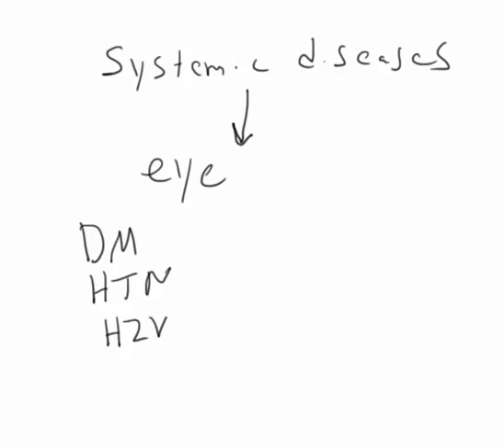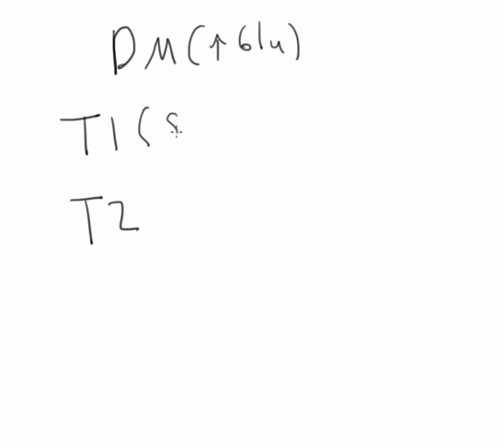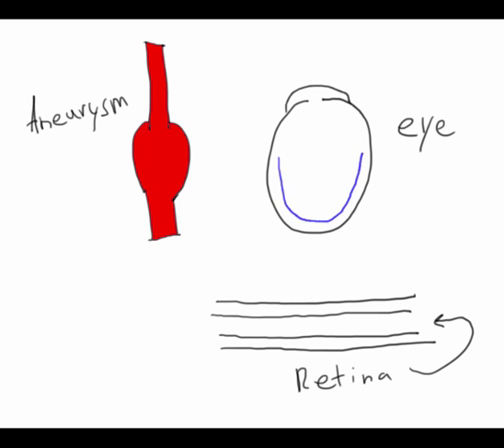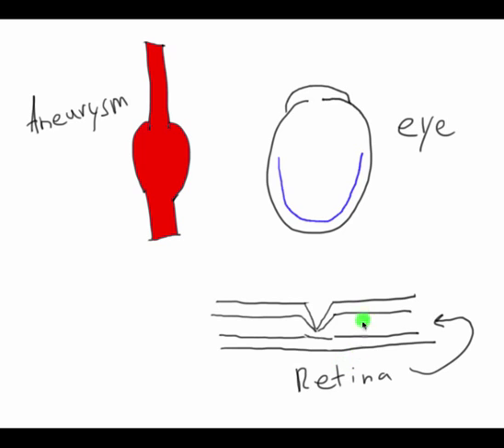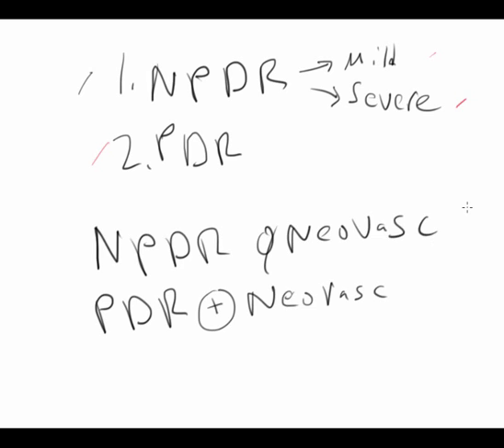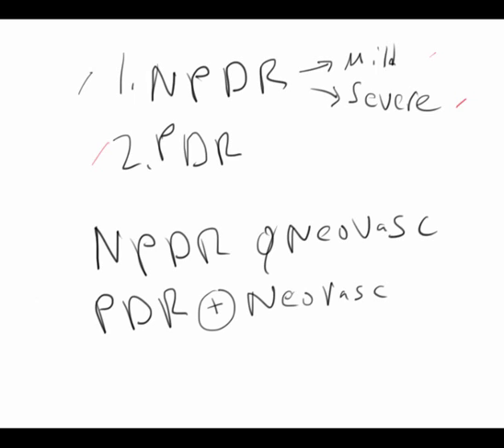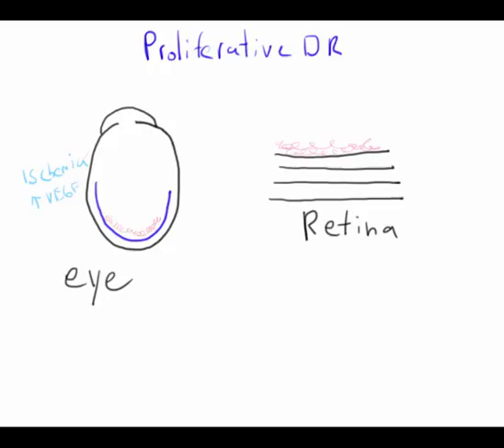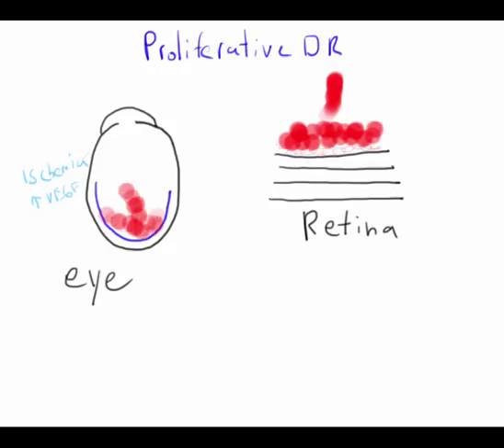Diabetic Retinopathy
Video Describing Retinal Changes from Diabetes